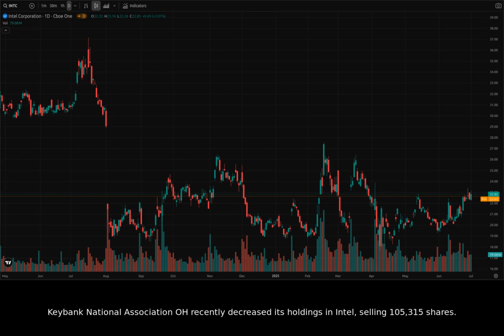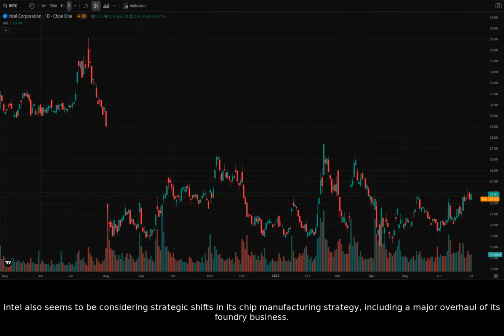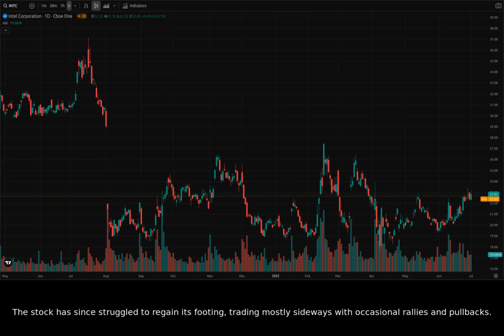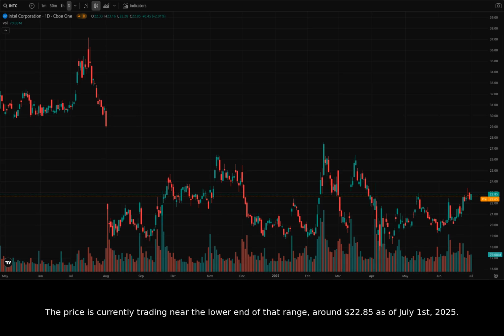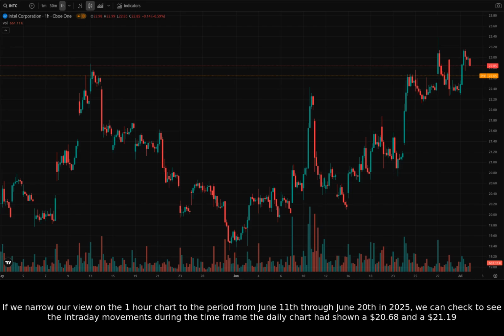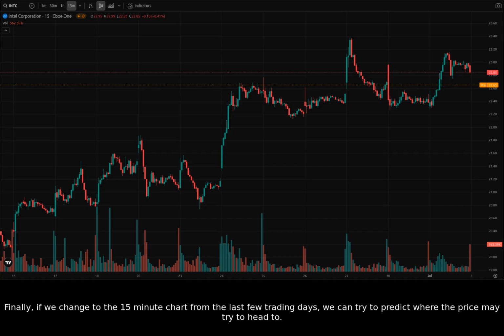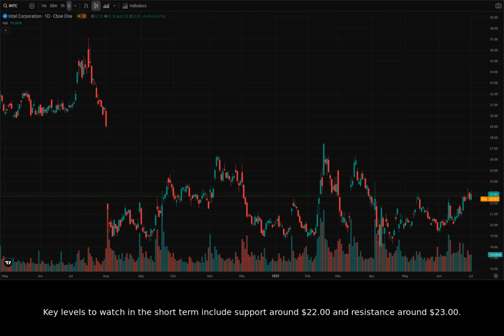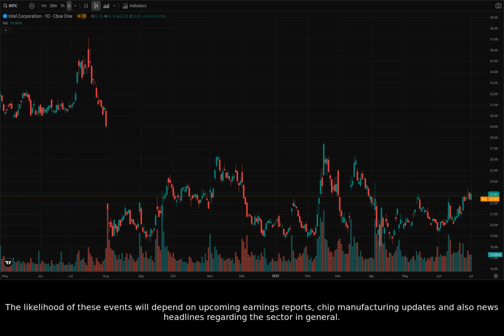INTC: News & Chart Analysis - Navigating Intel's Path Forward - July 02, 2025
Welcome to Explain The Charts! Today, July 2nd, 2025, we're diving deep into Intel Corporation (INTC) stock. We'll explore recent news, including Keybank's reduced holdings, potential shifts in Intel's chip manufacturing strategy, and analyst sentiment surrounding the stock. Our analysis will incorporate various timeframes, examining trends, reversals, and crucial price levels to watch.  We'll dissect the latest headlines, linking market sentiment driven by AI optimism, restructuring plans, and cost-cutting measures to Intel's recent stock performance. Is Intel considering killing its 18A in a billion-dollar bid for Apple and Nvidia? We will look at that headline and others to see if we can find insight as to which way the stock may be heading in the near future. We will also analyze if Intel stock will ever recover to its previous higher stock prices.  Join us as we analyze the charts to identify key support and resistance levels. We'll provide unbiased predictions, assessing the likelihood of various scenarios and the conditions that could reinforce them. Don't miss our recap of important price levels and essential factors to monitor in the days and weeks ahead.